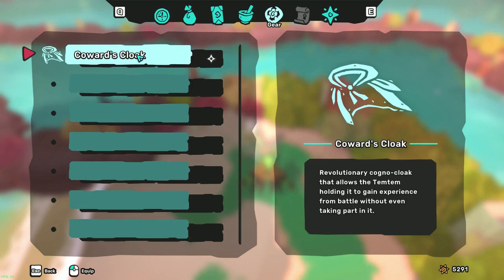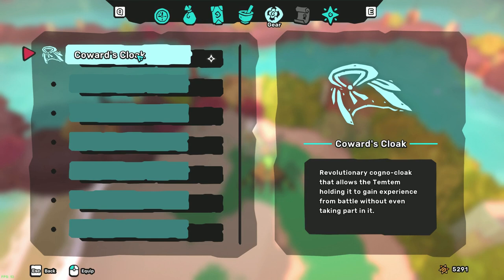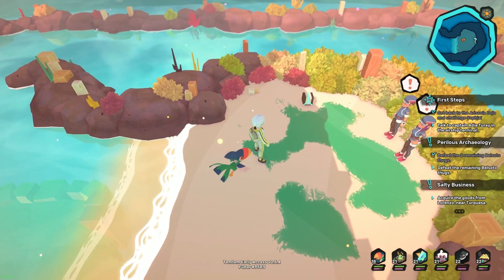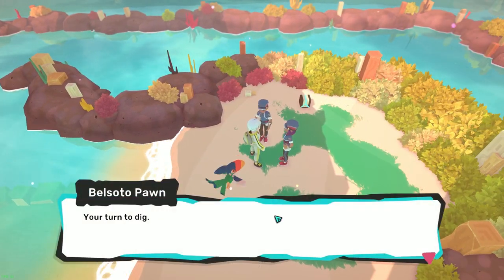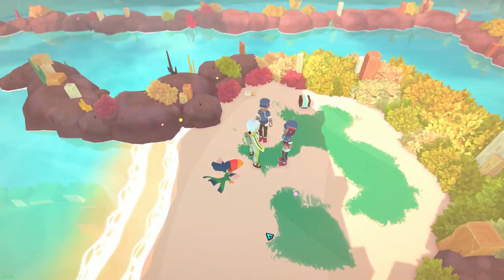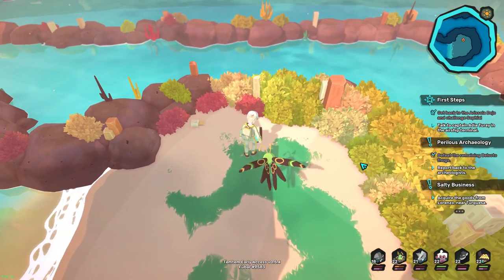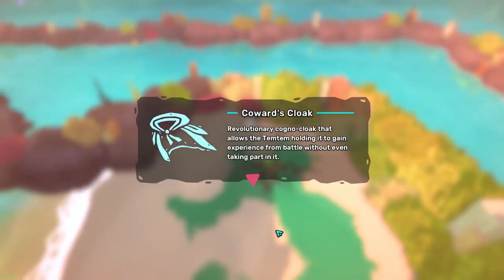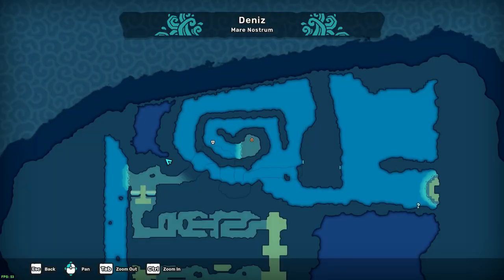Coward's cloak location in Temtem. Used to power level low level Temtems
Where to find the Coward's Cloak in Temtem.  This cloak give experience to party member even if not in battle. Used to power level low level Temtems